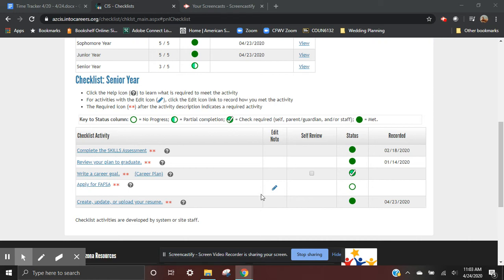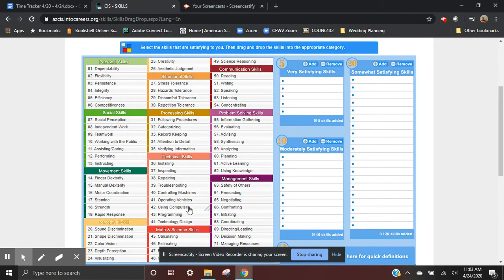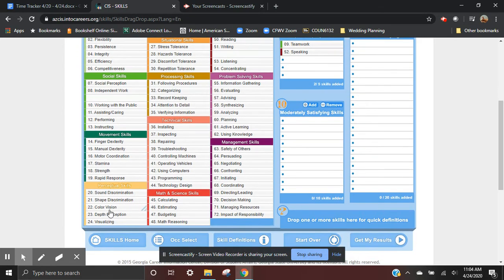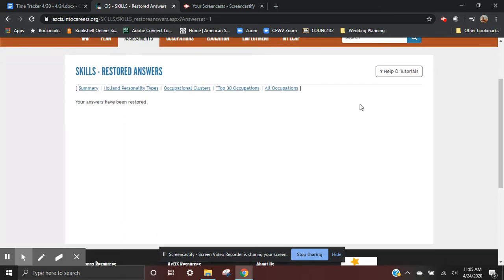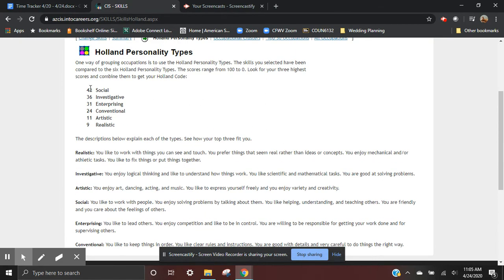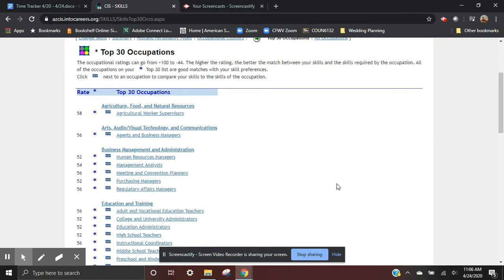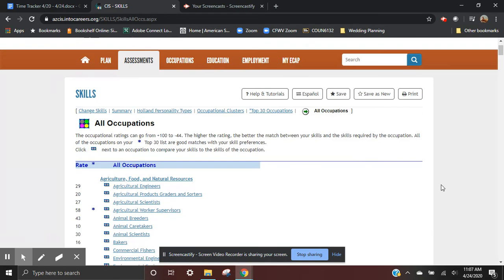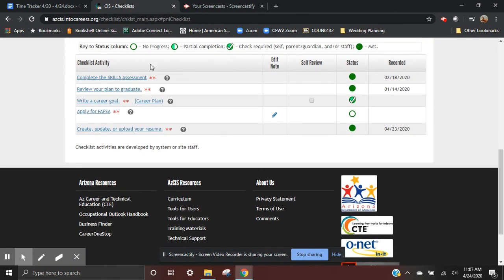Senior Checklist SKILLS Assessment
How to complete the "SKILLS Assessment" Checklist item on AzCIS